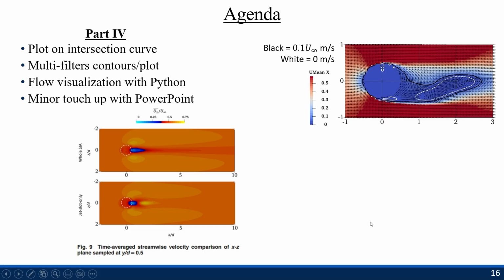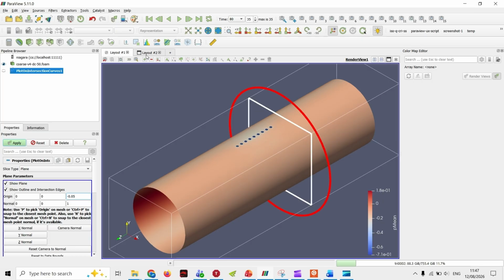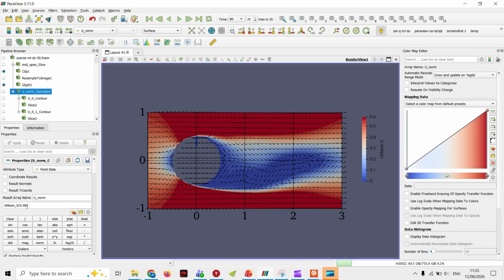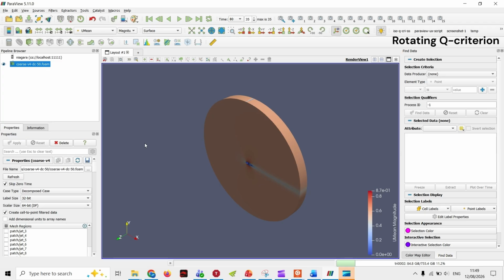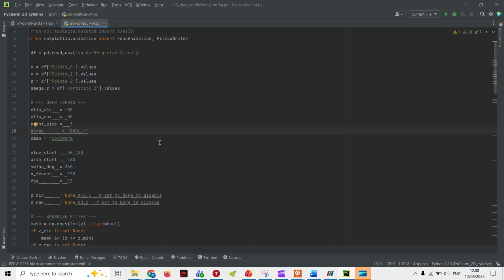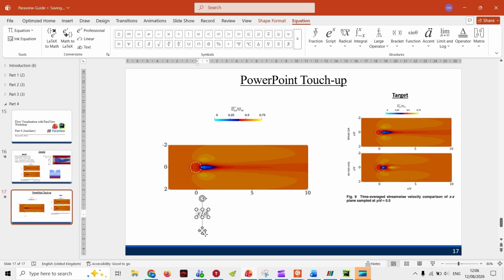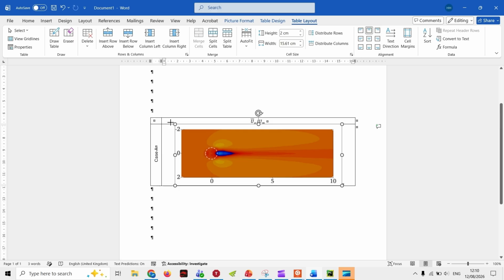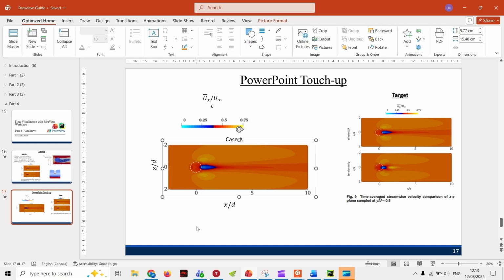ParaView Workshop - Part 4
Part 4
0:00 Introduction
1:47 intersection on Curve
4:50 Multi-filters Example
11:42 Rotating Q-criterion
17:12 PowerPoint Touch-up

The code used for the rotating Q-criterion contours can be access from my github.